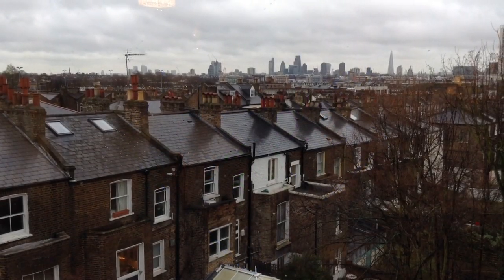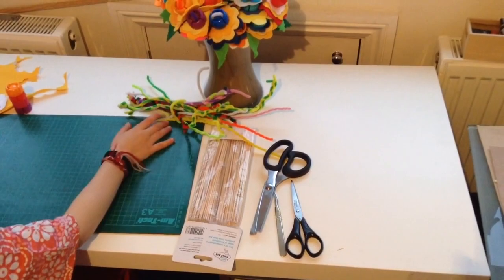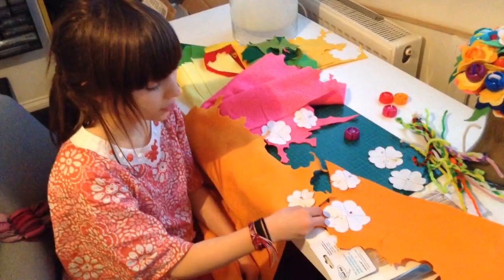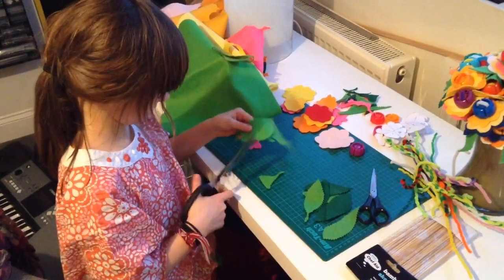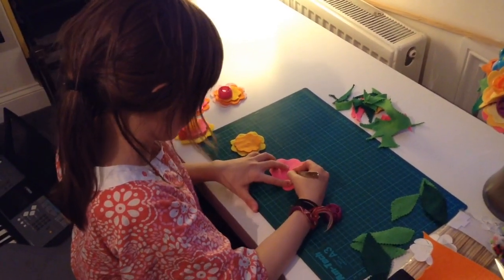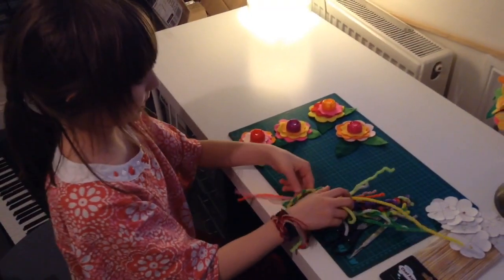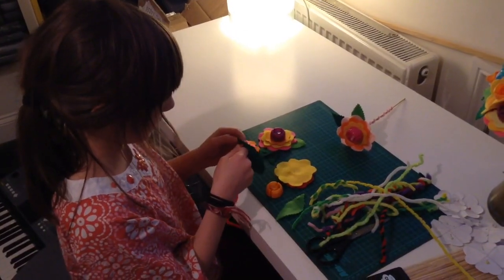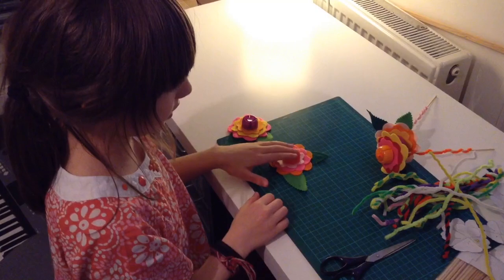Making flowers with Doddlebags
Do you spend hours every week tidying up from your little Dali’s creative endeavours?
Are your walls sticky and your curtains paint-splatted?
Or do you say no to arts and crafts as it’s just too messy?
You need the DoddleBrush! For arts and crafts with less mess.

Just screw the DoddleBrush on to the top of your DoddleBag and watch as your youngster paints, glues and creates without creating craft-fuelled chaos.